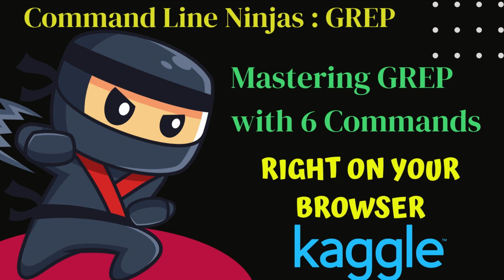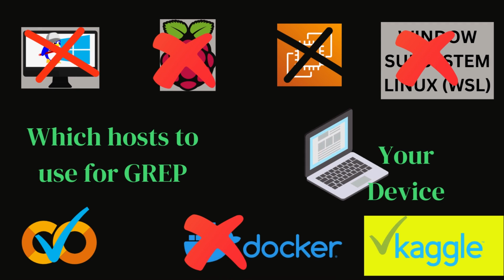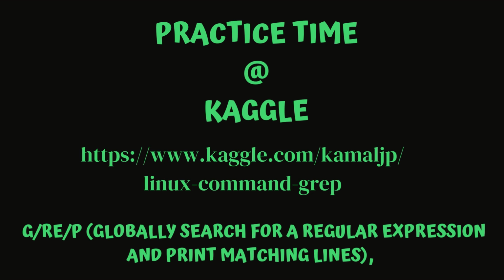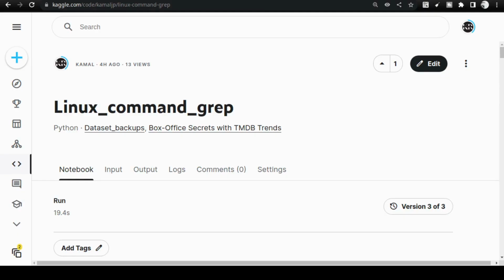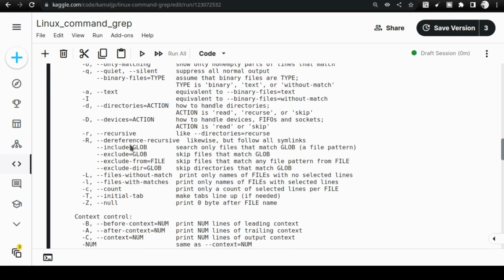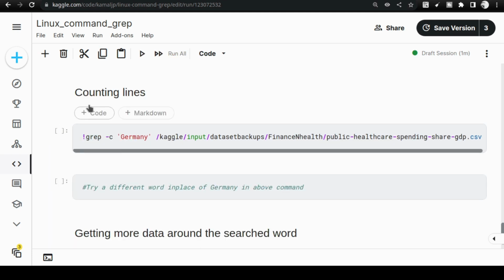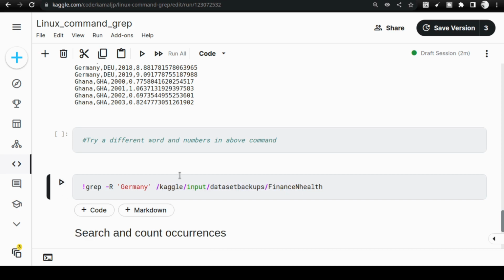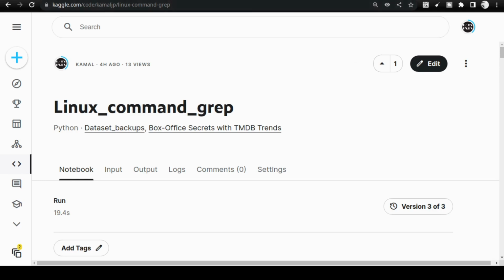Streamline Your GREP Workflow: Mastering 6 GREP Command Line Tool with Kaggle Environment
Welcome to the 1 part of the 3 part Command Line Ninja Series on Linux Terminal. GREP, SED and AWK are the most versatile command line tools in Linux, which can manipulate the data/ file without opening the file. In this video we are covering the GREP command.

The commands and topics covered in the above notebook and this video
1) Search single word
2) Search multiple words
3) Get the context
4) Search and count word
5) Search and count in Directory
6) Locate the line numbers

Leave a like once you think the content is useful.